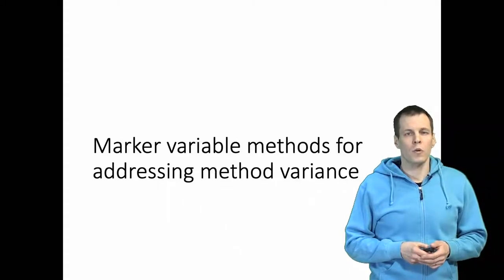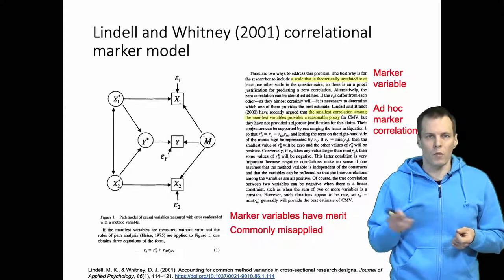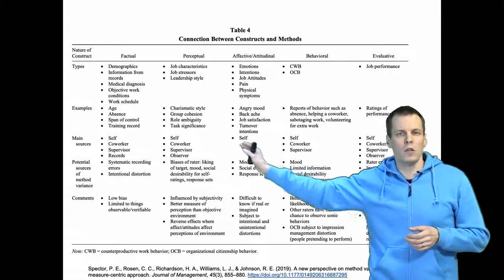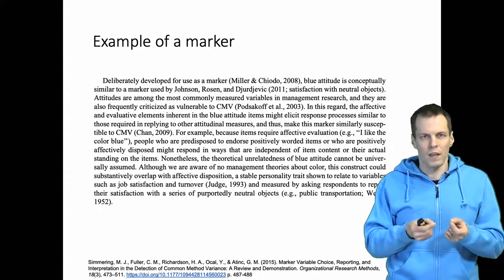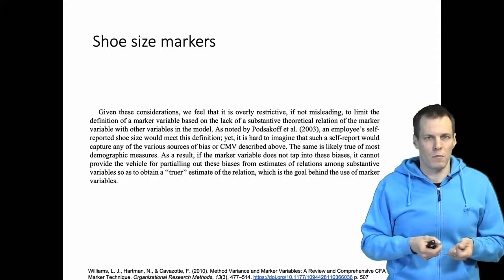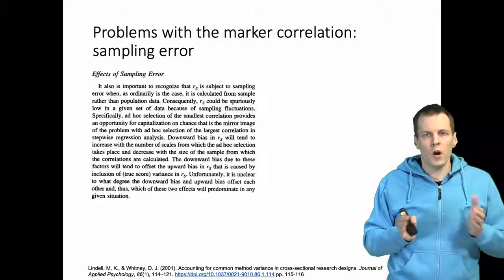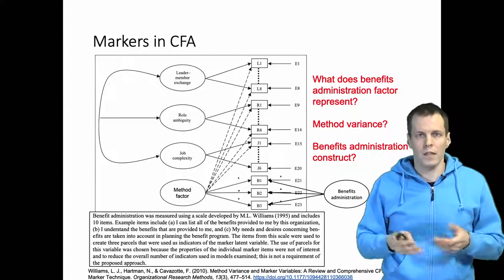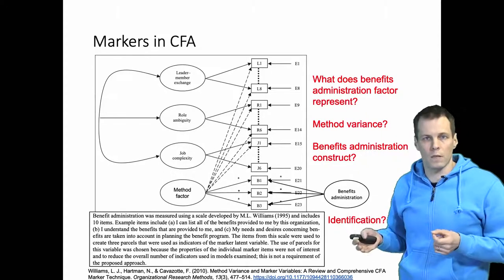Marker variable methods for addressing method variance